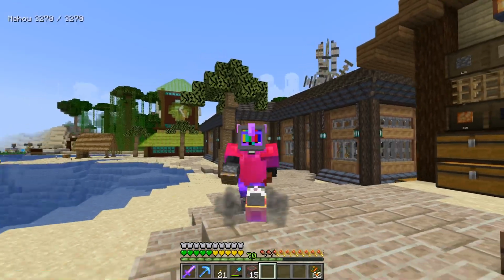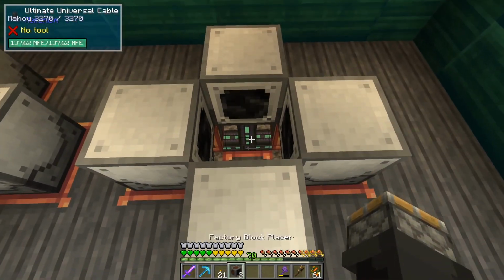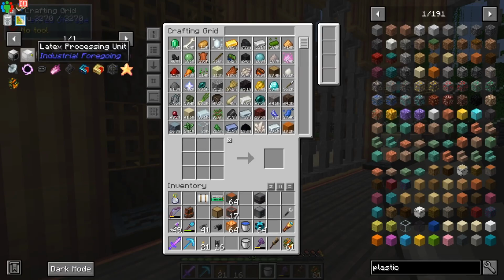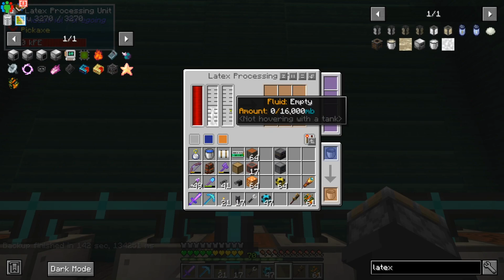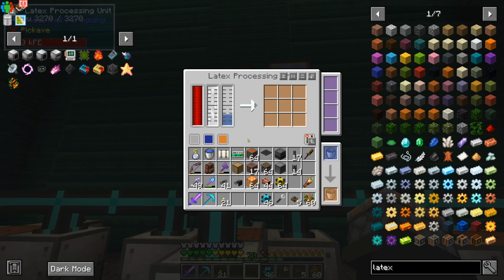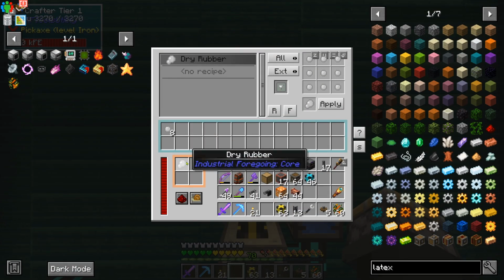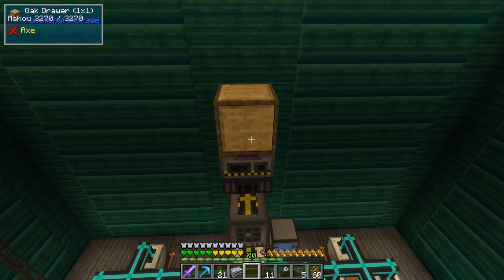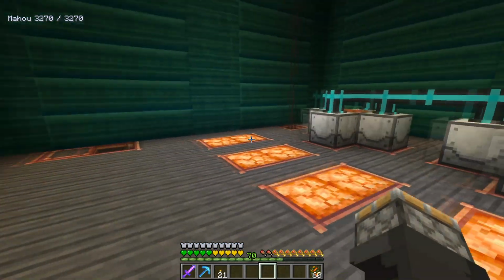Automating Plastic Production - ATM7 Ep 22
In episode 22 of a Let's Play Series of All The Mods 7 for Minecraft 1.18.2 An automation is setup to show how to make plastic for Industrial Foregoing. Using Fluid Extractors to get Latex. Processing the Latex in a Latex Processing Unit along with a infinite water supply using Create mod to make Tiny Dry Rubber. The Tiny Dry Rubber is sent to a Crafter that crafts it into Dry Rubber. The Dry Rubber is sent to a Smeltery which smelts the dry rubber into plastic. The plastic is then stored in a Drawer which is connected to a Refined Storage System to be used later.